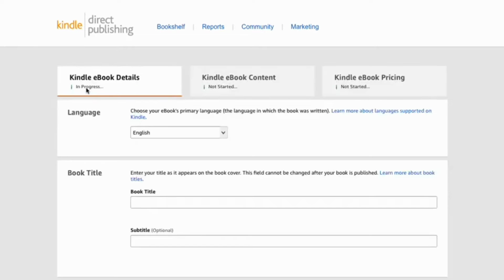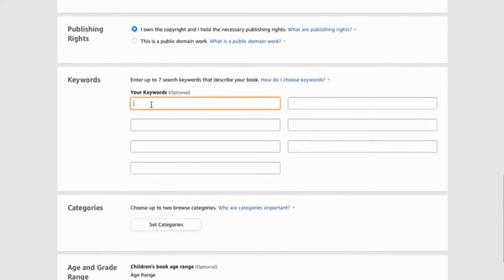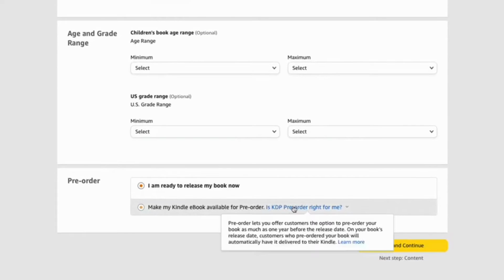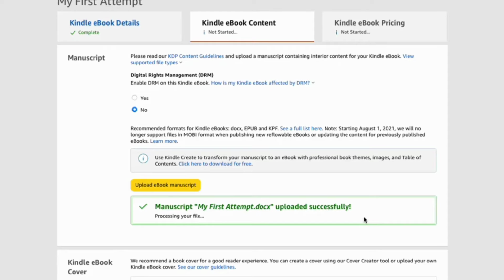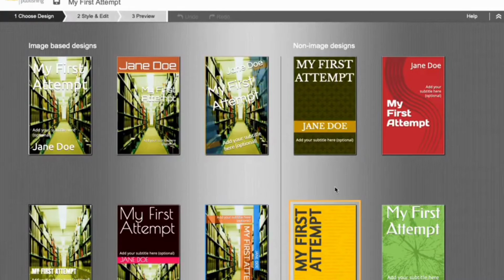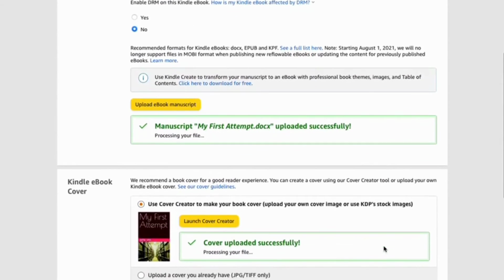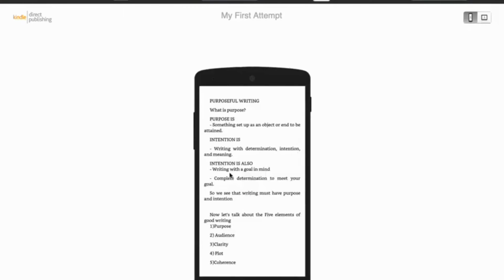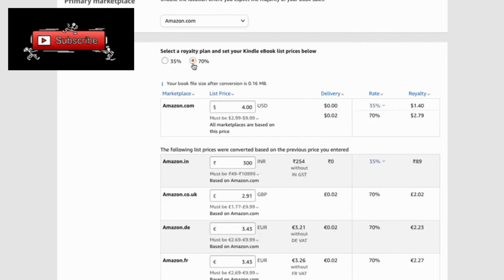AMAZON KDP BOOK UPLOAD, COVER CREATION AND PRICING/Online BUSINESS/Life Upgrade TV/Onyinye Okechukwu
Do you desire to become a writer and Self publish your book on Amazon KDP?
Learn to start your Amazon journey by creating an account and self-publishing your book.

This video provides a Step-by-step process of uploading your formatted manuscript on Amazon.
Not only that, it showcased how to create e-book colourful e-book cover and how to price your book properly to earn royalties.

If you follow the easy steps explained in this video, your book will be published successfully and will also be "LIVE" within minutes.

Join our Free Amazon KDP Masterclass: 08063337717